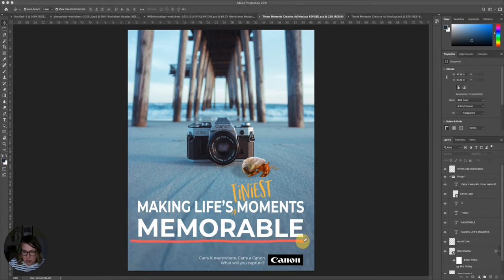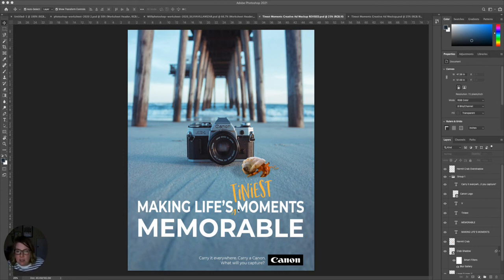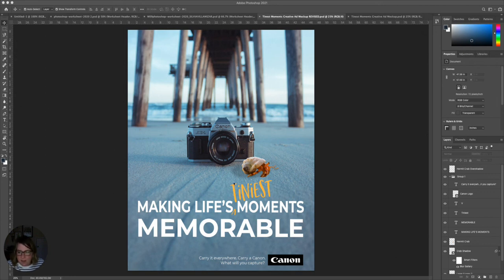Feedback & Refining My Creative Ad